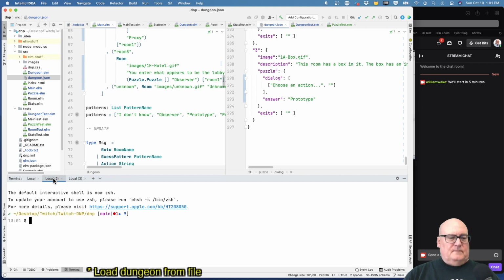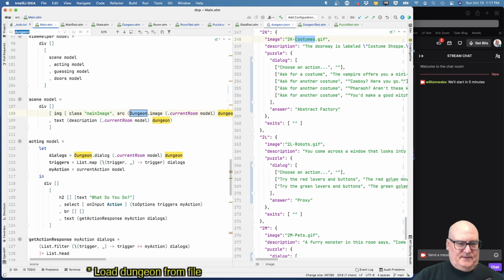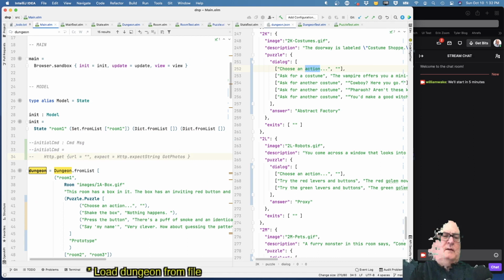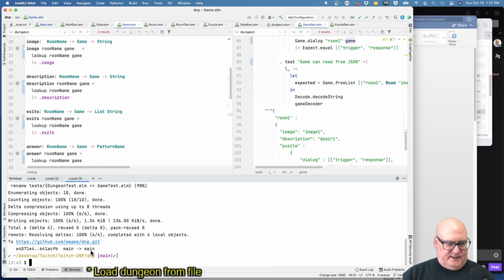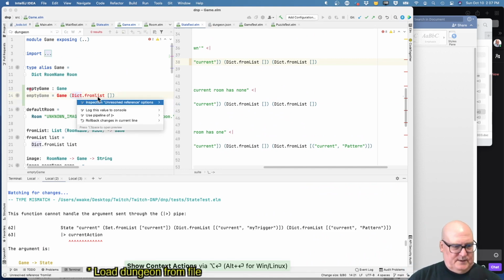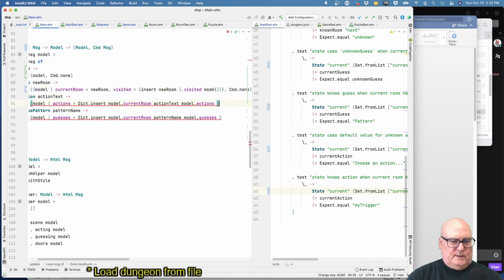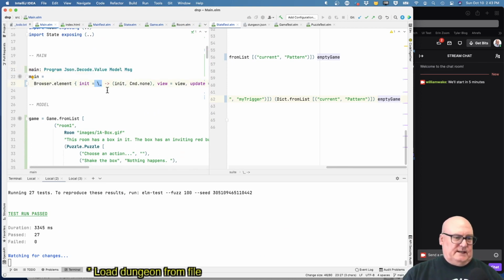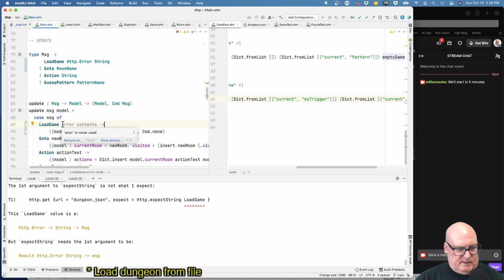DNP-21-10: JSON FIles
We started by renaming Dungeon to Game. Then we made Game part of our model. Even though it is immutable during the game, there could be separate games available eg translations. Finally, we switched to the Browser.elements runtime, making all non-user-initiated commands be Cmd.none.  Next time we'll use Http.get to load the JSON file.